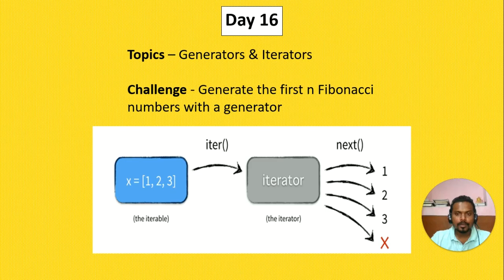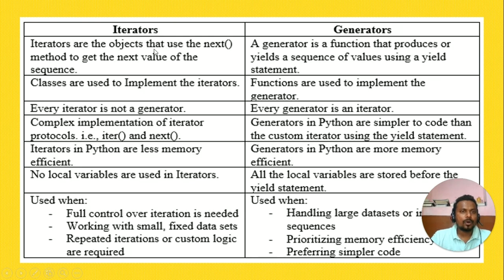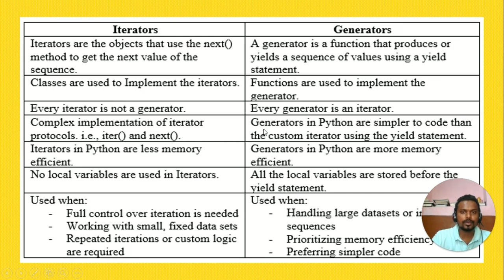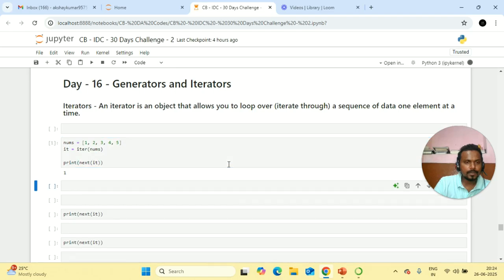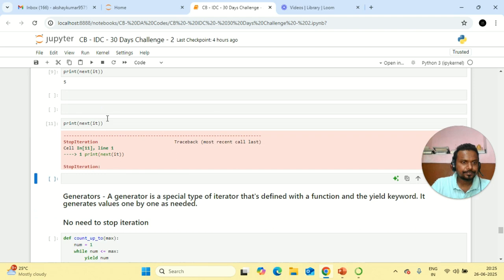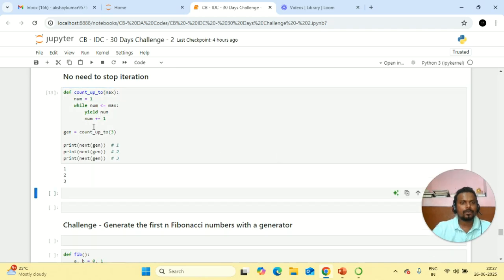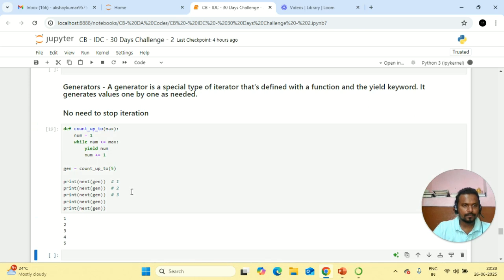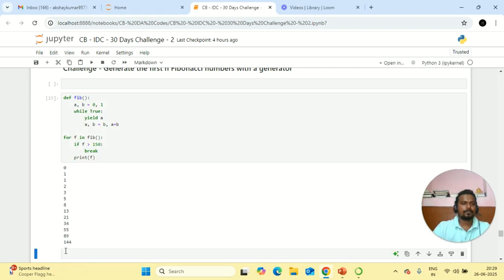Day 16 - 30 Days of Python Challenge - AK Innovations Lab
Day 16 of 30 Days Python Challenge

Topics - Generators and Iterators
Challenge - Generate the first n Fibonacci numbers with a generator